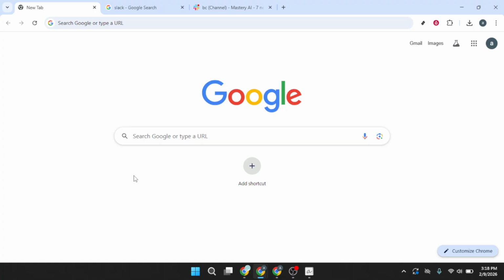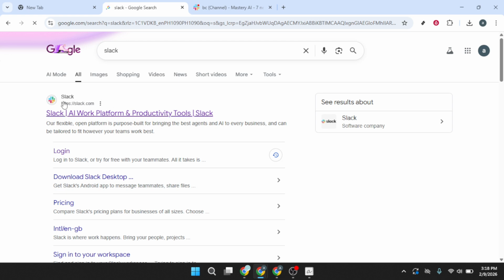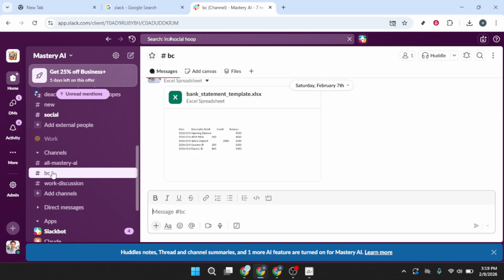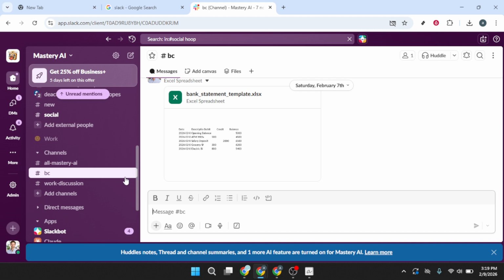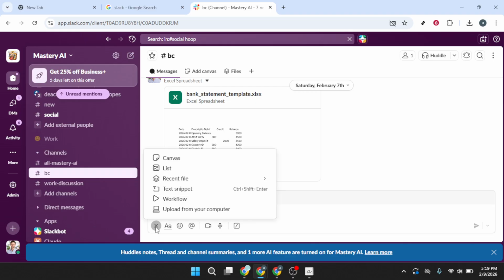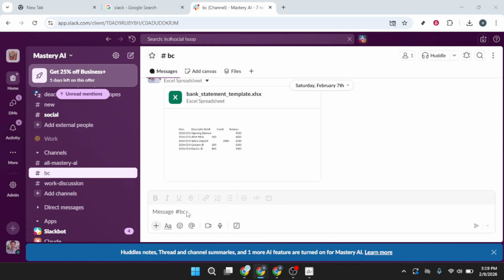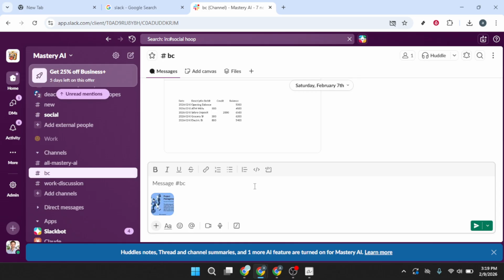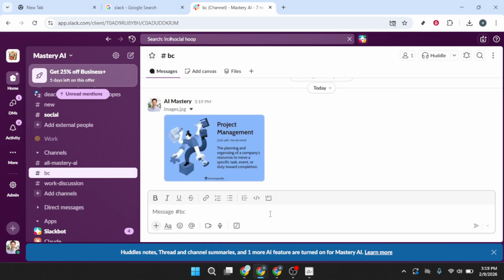How To Upload Images On Slack (Full Guide 2026)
In this video, we discuss visual communication slack and how to upload images on slack correctly. We show you how to share photos slack style using drag and drop and how to manage image attachments slack needs for professional team updates in 2026.

00:00 Intro
00:15 Opening Slack
00:42 Choosing a Channel
01:03 Adding a Message
01:18 Selecting the Attachment
01:40 Uploading the Image
02:04 Posting and Reviewing